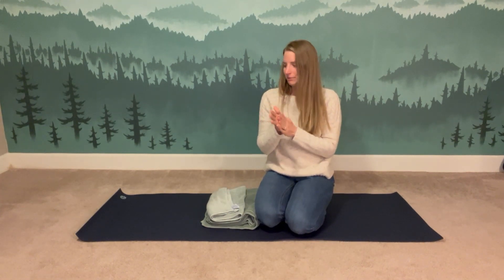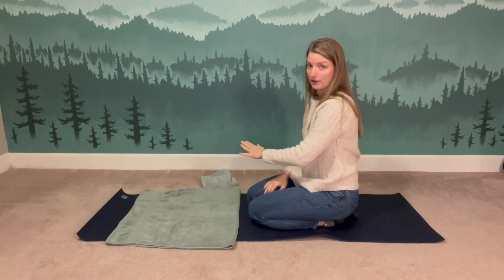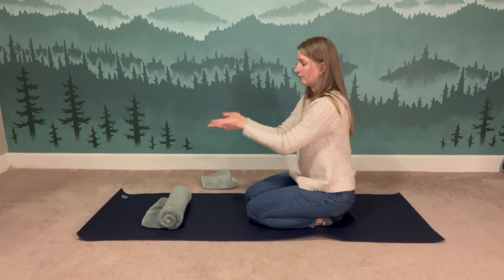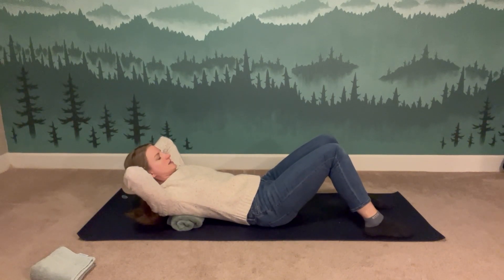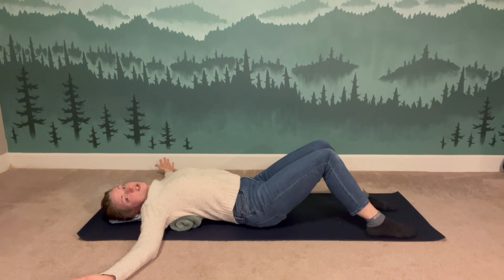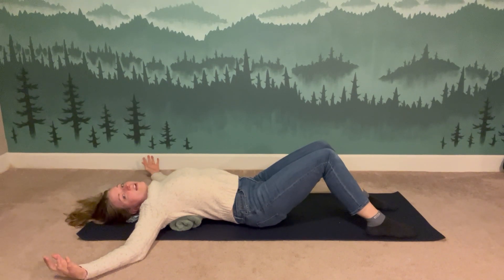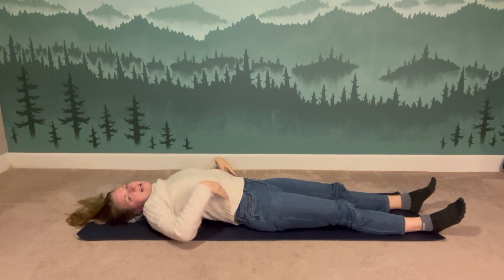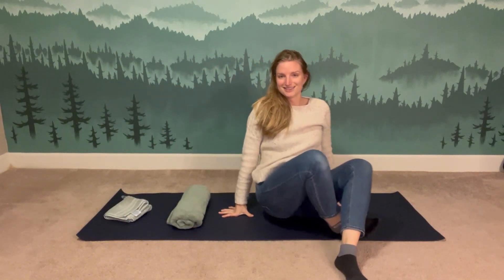Meet Your Kyphotic Curve - Supported Backbend and Guided Breathing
Get to know your thoracic spine and kyphotic curve with this supported supine (aka lying down) back bend. You'll need (1) access to the floor or a firm surface to lay down on (you can use a yoga mat or blanket for some padding, but the surface itself should be firm); (2) a bath towel (larger is better); (3) [optional] a smaller hand towel or washcloth (for cushioning the head).